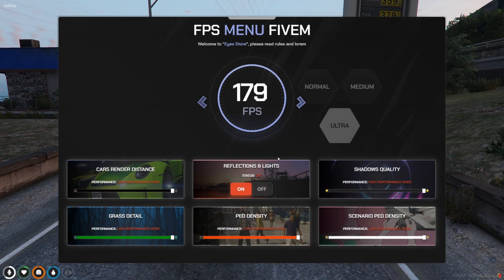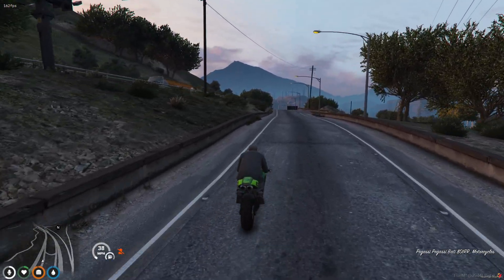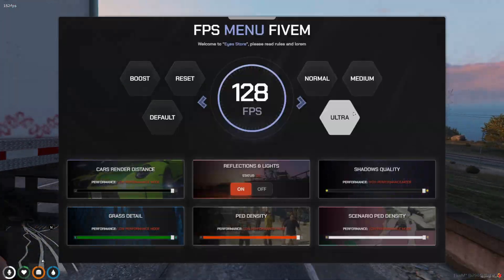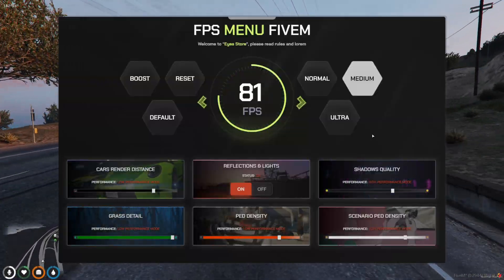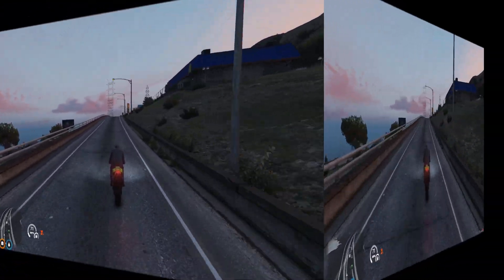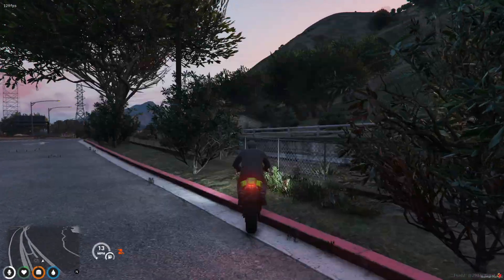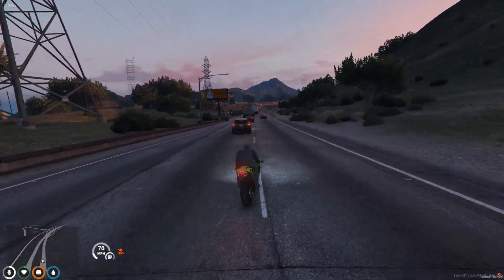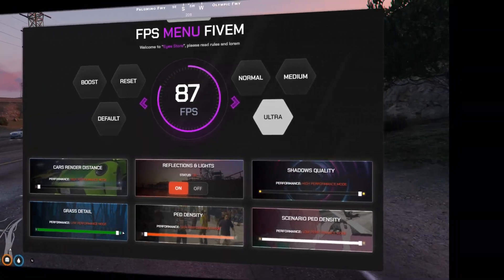🔥 FIVEM FPS BOOSTER MENU! 📊 REAL-TIME FPS MONITORING! | ULTIMATE PERFORMANCE TOOL!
🚨 MONITOR & BOOST YOUR FIVEM FPS IN REAL-TIME! 🚨
This is the MOST ADVANCED FiveM FPS monitoring and optimization menu ever created! Monitor your performance in real-time, optimize settings on-the-fly, and ensure smooth gameplay with professional-grade FPS tools!

🔥 WHY THIS FPS MENU IS LEGENDARY:
✅ REAL-TIME FPS MONITORING - See exact frame rates instantly!
✅ PERFORMANCE OPTIMIZATION TOOLS - Boost FPS without restart!
✅ CUSTOMIZABLE INTERFACE - Tailor to your preferences!
✅ LIGHTWEIGHT DESIGN - Zero performance impact!
✅ PROFESSIONAL GRADE - Used by top FiveM servers!
📊 INCREDIBLE FPS MENU FEATURES:
🎯 Live Frame Rate Display - Monitor FPS continuously
🎯 Performance Optimization Panel - Quick setting adjustments
🎯 Custom Appearance Options - Match your server theme
🎯 User-Friendly Interface - Easy for all skill levels
🎯 Efficient Resource Usage - Minimal server impact
⚠️ PERFECT FOR PERFORMANCE OPTIMIZATION:

Real-time FPS tracking and analysis
Instant performance adjustments
Professional server monitoring
Player performance feedback
System optimization guidance

🚀 FPS MENU CAPABILITIES:
✅ Instant FPS Monitoring
✅ Performance Data Analysis
✅ Custom Display Options
✅ Optimization Recommendations
✅ Resource Usage Tracking
✅ Responsive Design Interface

🌟 PROFESSIONAL FPS TOOL BENEFITS:
🔥 IMMEDIATE FEEDBACK - Know your exact performance
🔥 OPTIMIZATION TOOLS - Boost FPS without guesswork
🔥 PROFESSIONAL LOOK - Server appears high-quality
🔥 EASY MONITORING - Track performance effortlessly
🔥 REGULAR UPDATES - Continuous improvements
🎮 PERFECT FOR ALL SERVER TYPES:

Roleplay Servers (Monitor RP performance)
Racing Servers (Track high-speed performance)
PvP Servers (Combat performance monitoring)
Development Servers (Testing optimization)
Any FiveM Server (Universal compatibility)

🔧 FPS MENU SPECIFICATIONS:
✅ Framework: Standalone (Works with any setup)
✅ Performance: Ultra-lightweight (0.00ms impact)
✅ Interface: Modern, customizable design
✅ Compatibility: Universal FiveM support
✅ Updates: Regular feature additions